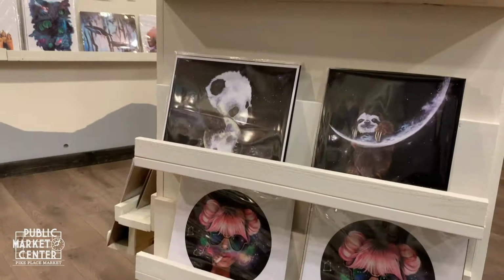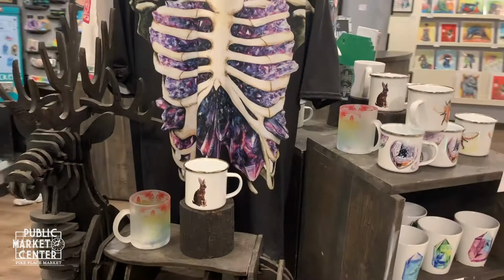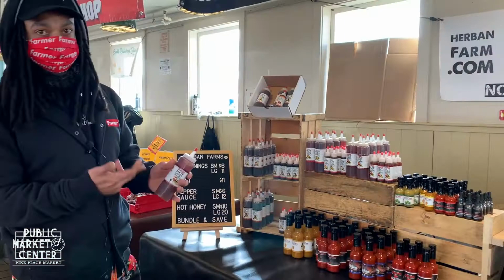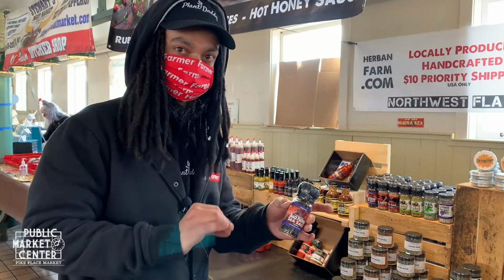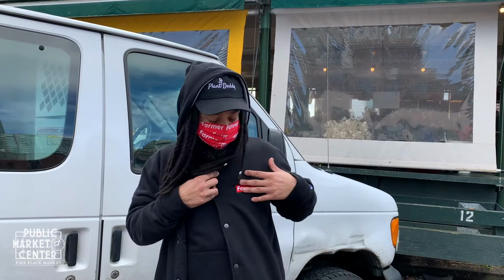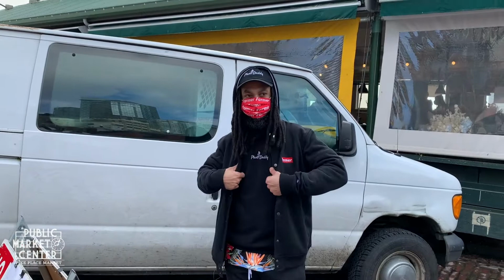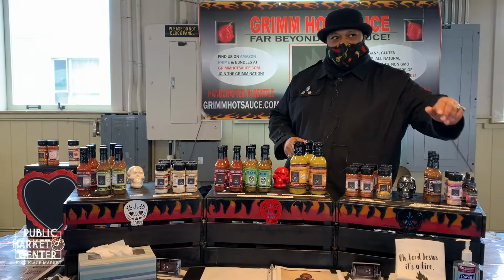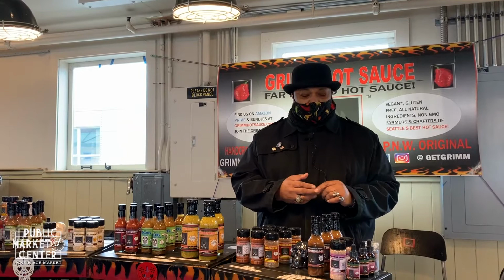Handmade & Homegrown: 2 Artists and 2 Pepper Farmers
In today's Handmade & Homegrown episode, we're introducing you to two farmers, a group of gallery owners in our DownUnder, and an artist in our Crafts Market.

It's time to discover your next favorite vendor!

Chapters:
0:00​ Introduction
0:29​ Gradient Art Gallery
3:19​ Herban Farm
7:46​ Wais Ali
9:50 Grimm Hot Sauce

This episode features:
• Gradient Art Gallery

• Wais Ali